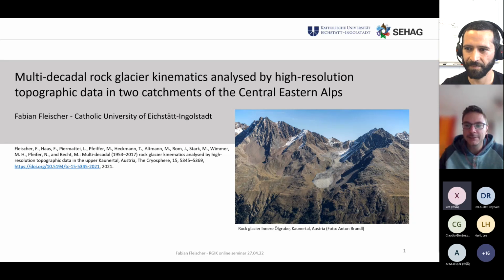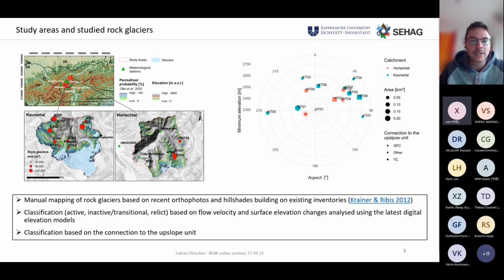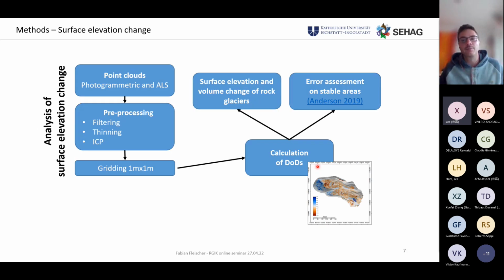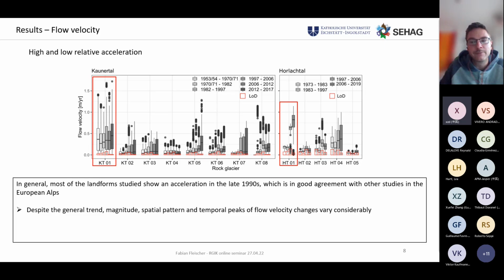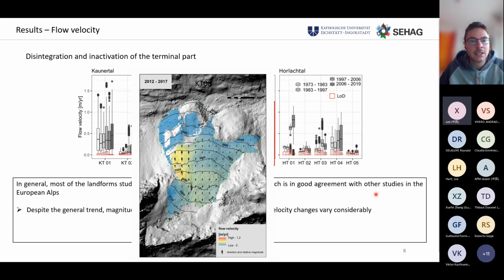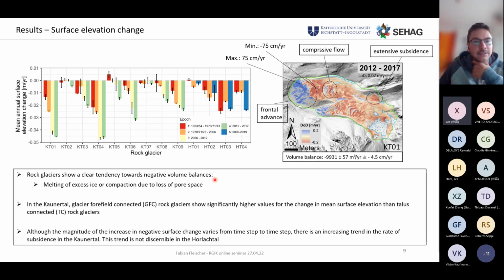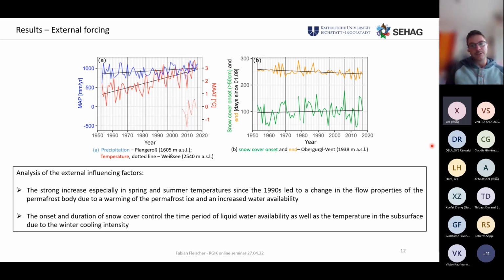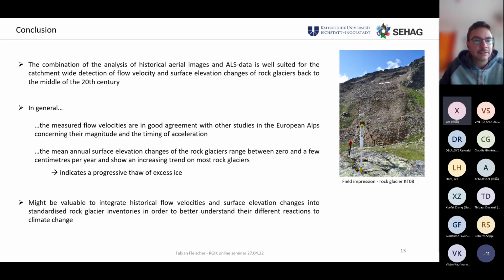Multi-decadal rock glacier kinematics analysed by high-resolution topographic data in two catchments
Watch the RGIK Seminar Series Presentation

Presentation Title: Multi-decadal rock glacier kinematics analysed by high-resolution topographic data in two catchments of the Central Eastern Alps

Presenter: Fabian Fleischer

Seminar Presentation Date: 27 April 2022